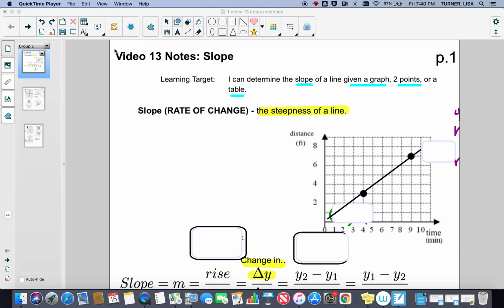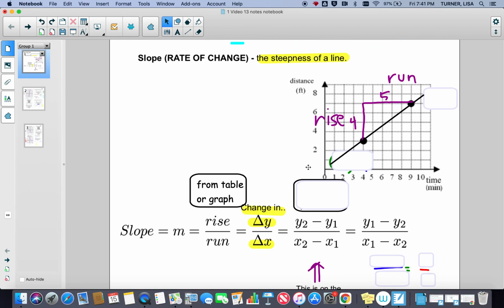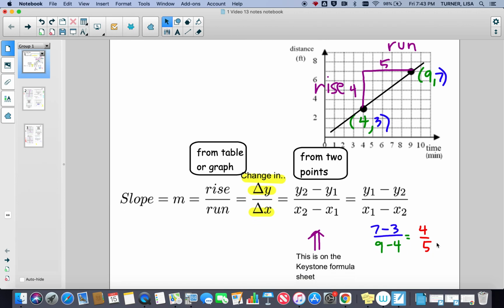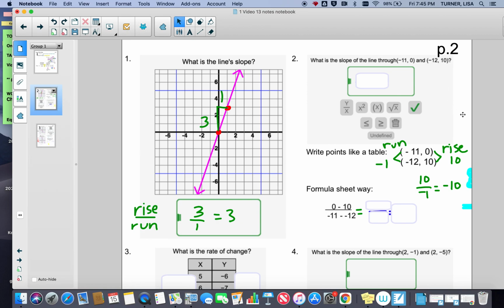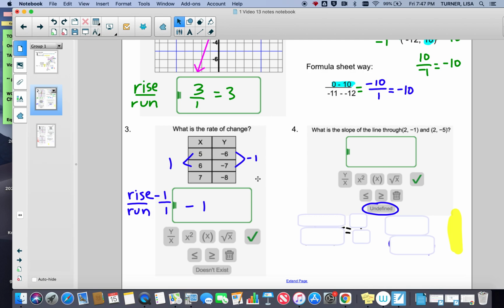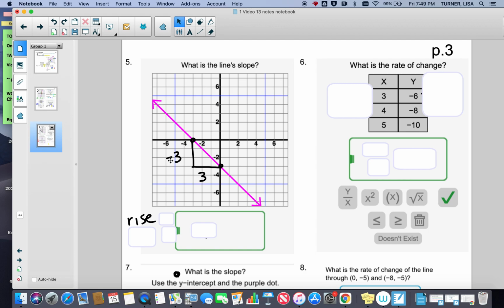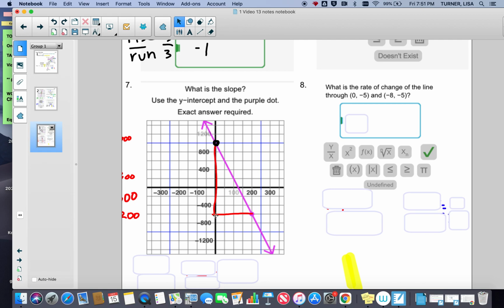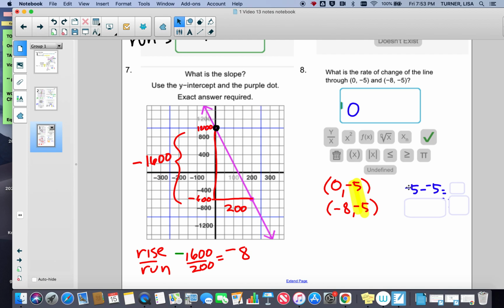Video 13 slope